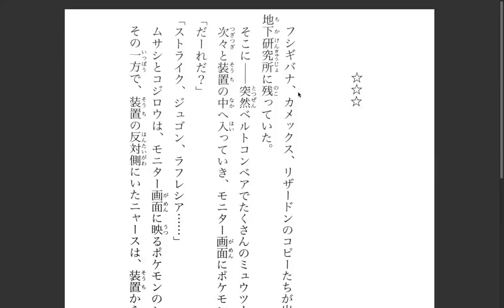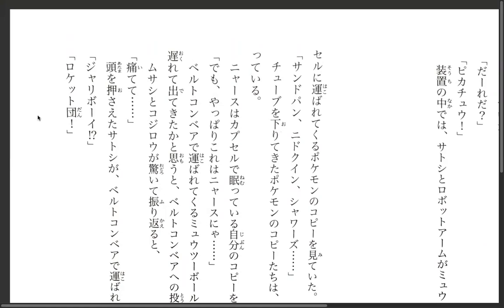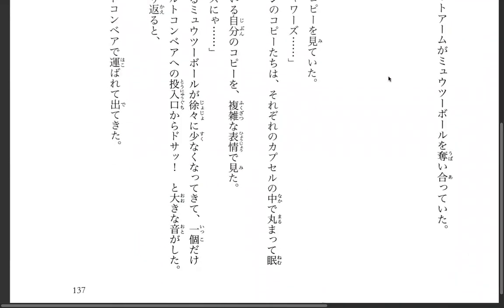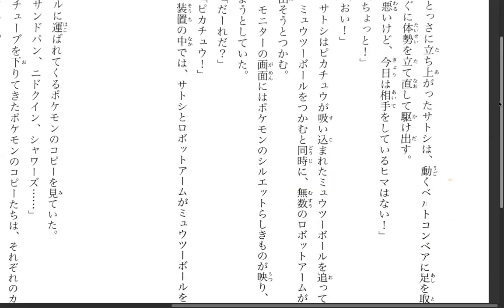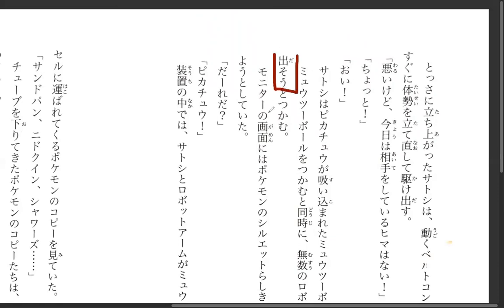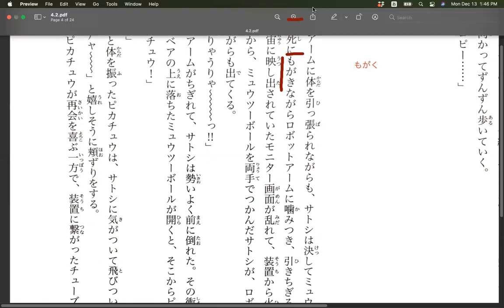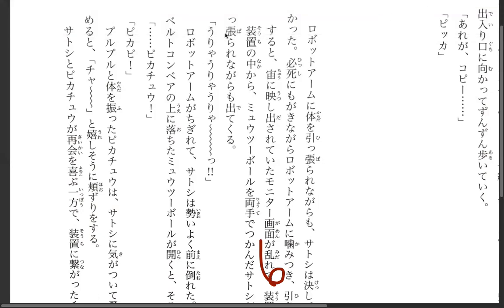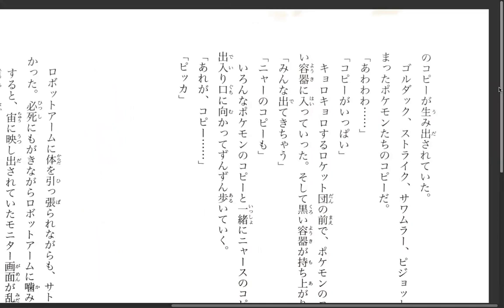Pokemon Evolution Discussion 34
Here's our group discussion/translation meeting forミュウツーの逆襲 EVOLUTION's novel.

The Anki Deck...